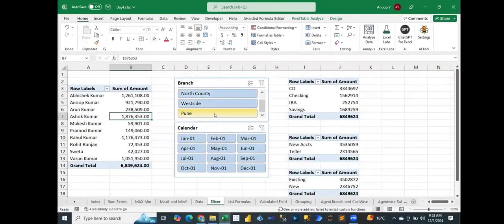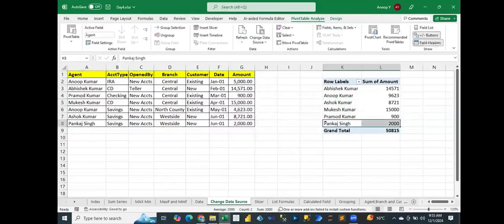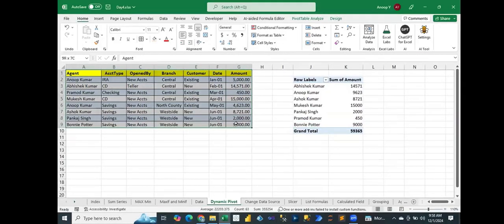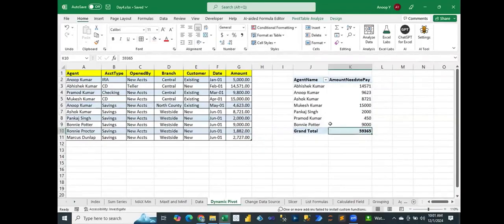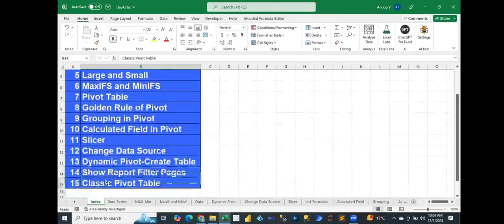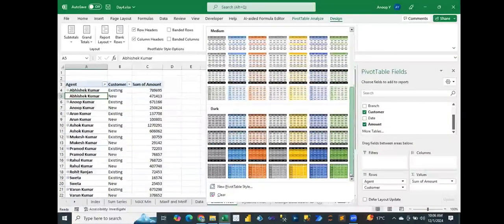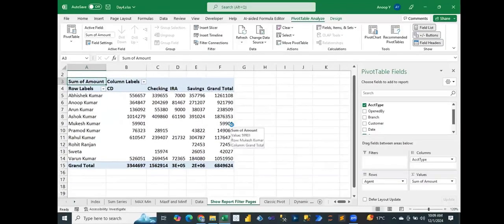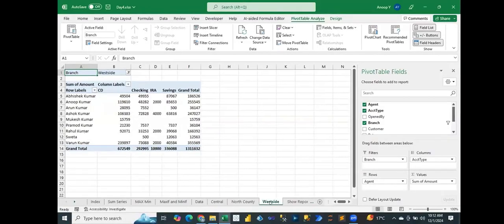Sum SumIF SumIFS Max and Min a4